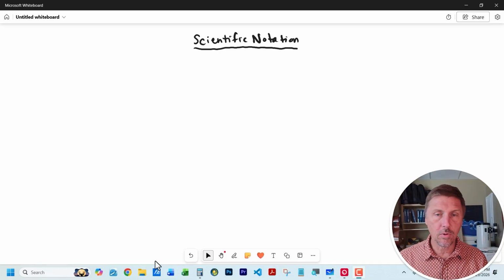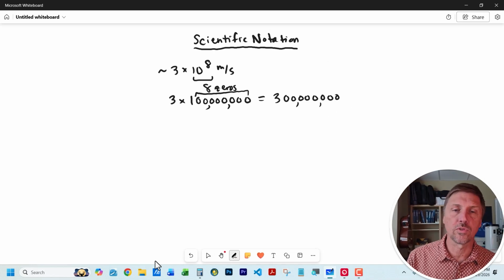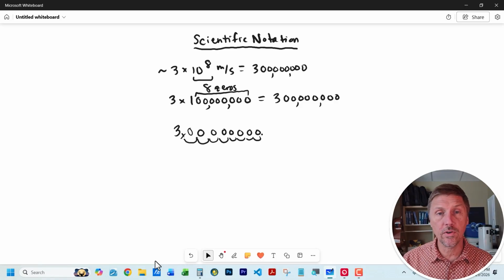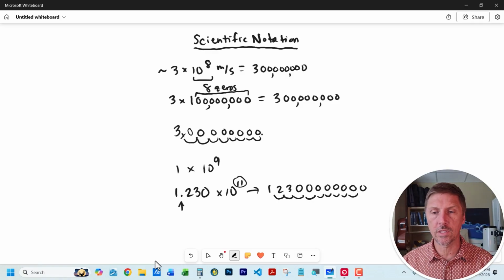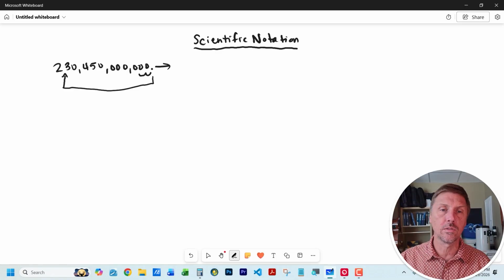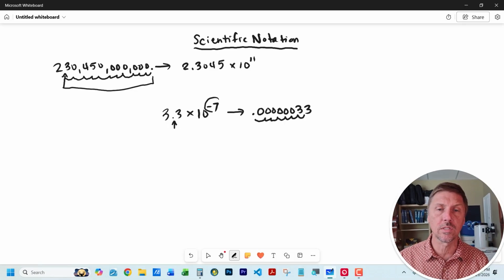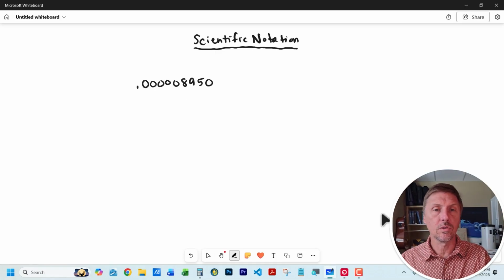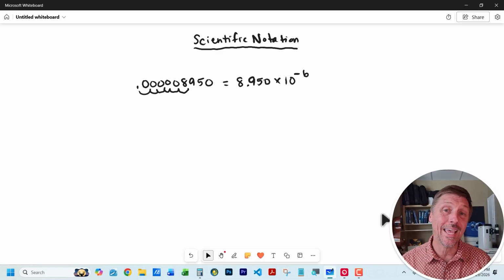Pre-Chemistry Review - Scientific Notation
How to convert to and from scientific notation.